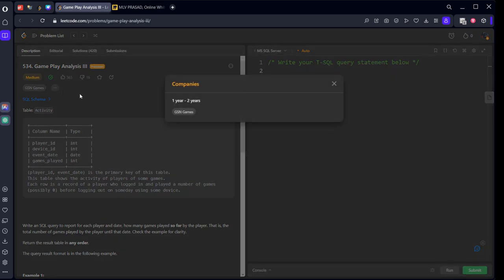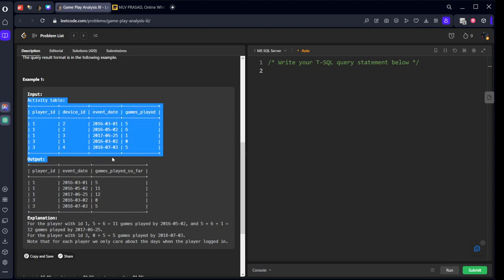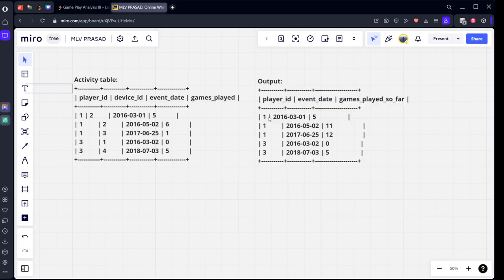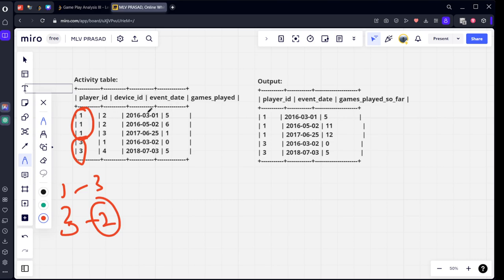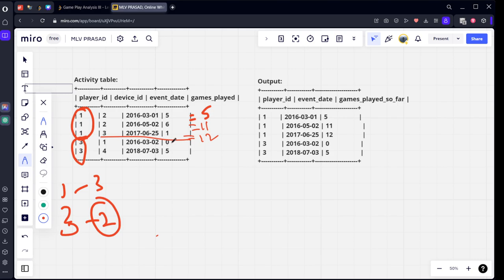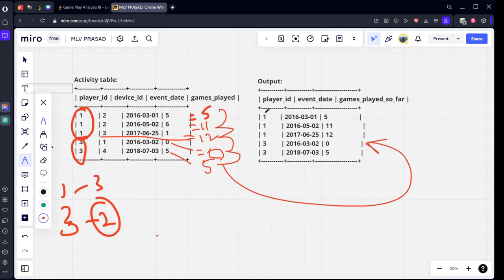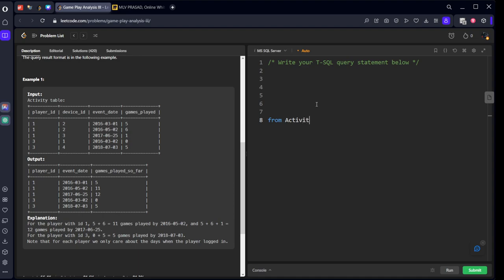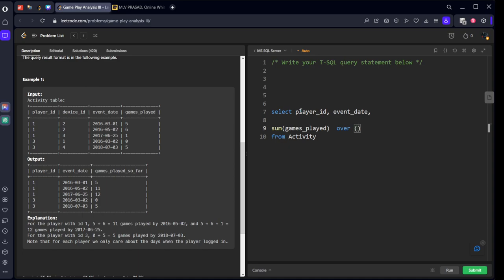MLV Prasad - LeetCode SQL [ Medium ] | 0534 | "Game Play Analysis III"